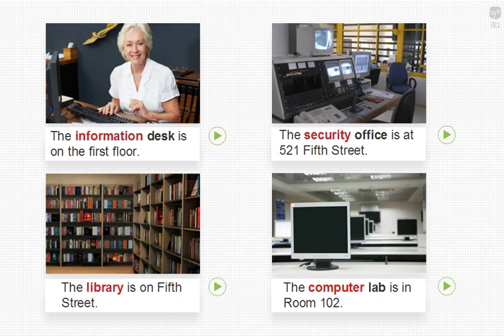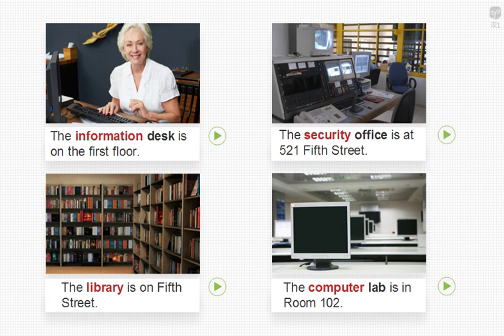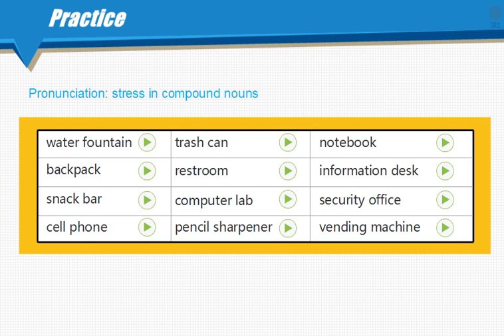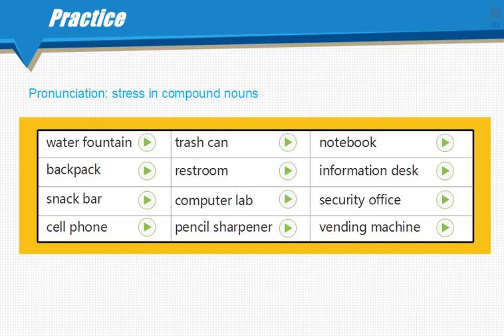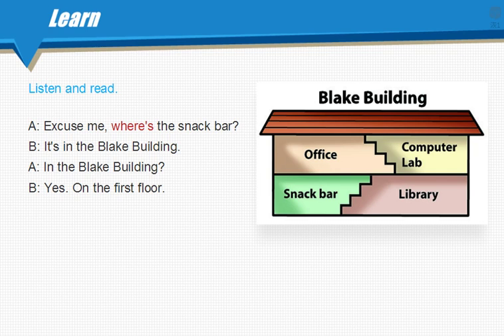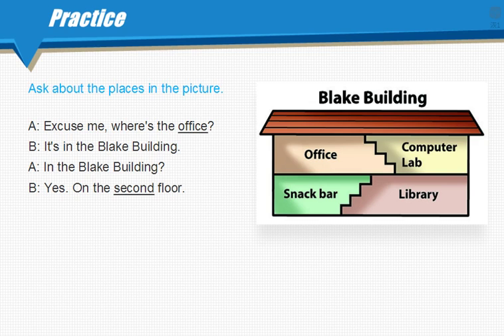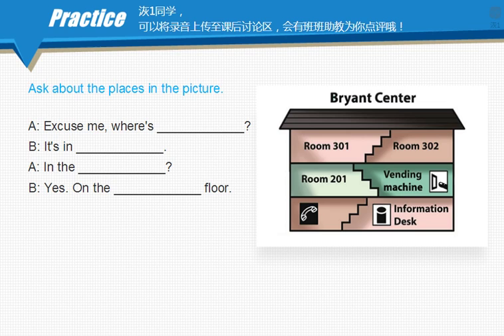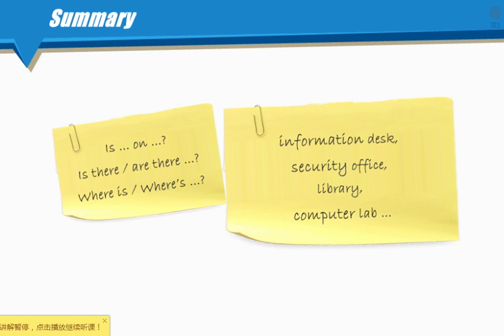03 - At School（4）